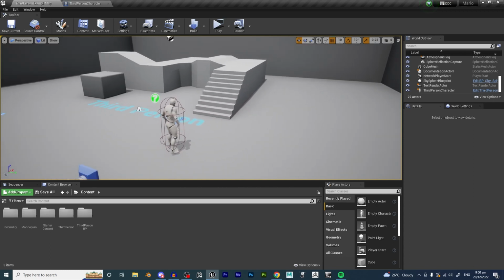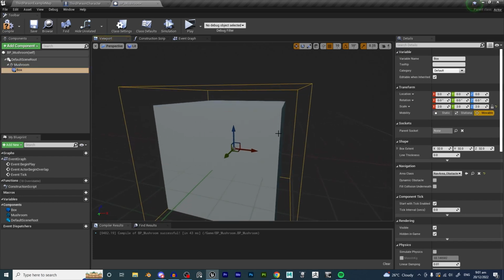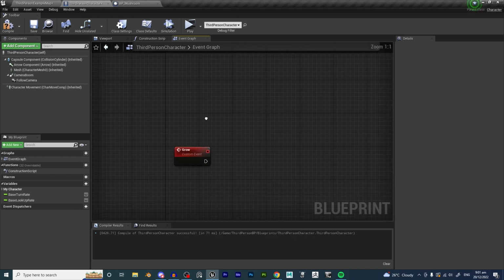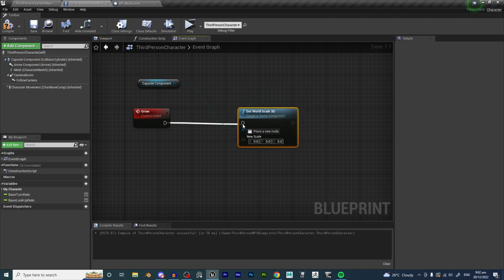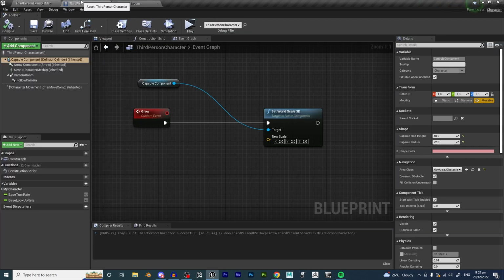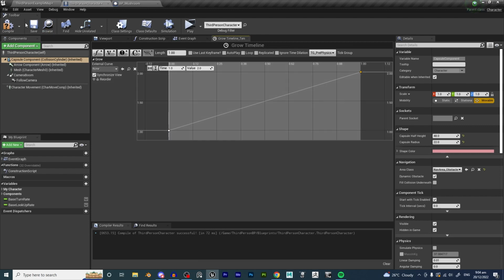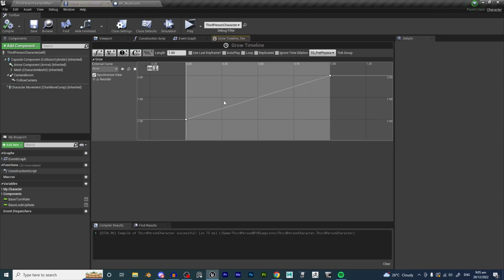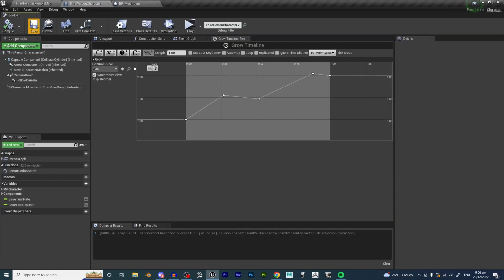EP 1: Mario Mushroom Power Up | Unreal Engine Tutorial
Learn Unreal Engine 4 now! Easy & Free

If you enjoyed this video please leave a rating in one of our games. It helps us tremendously. Cheers!